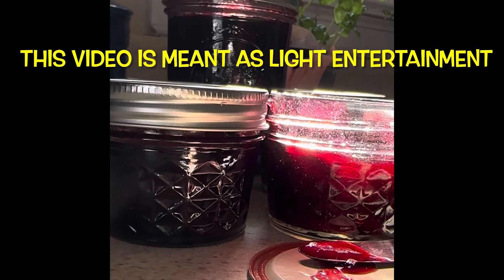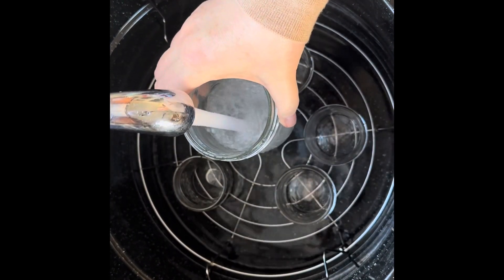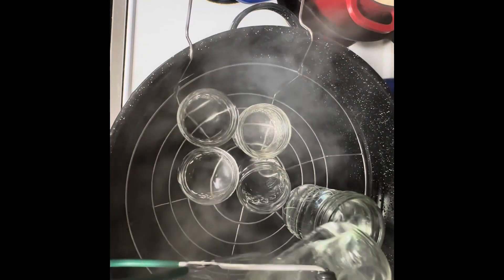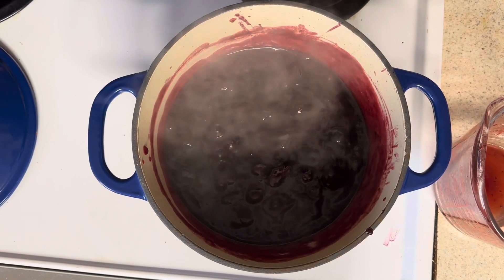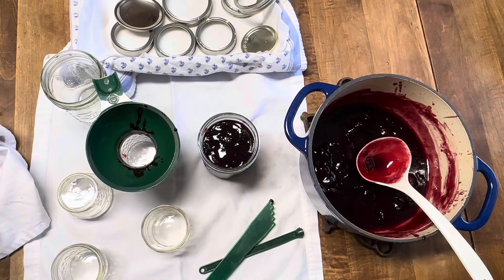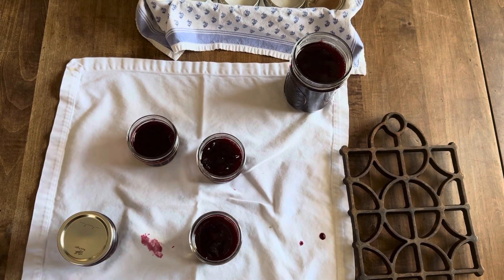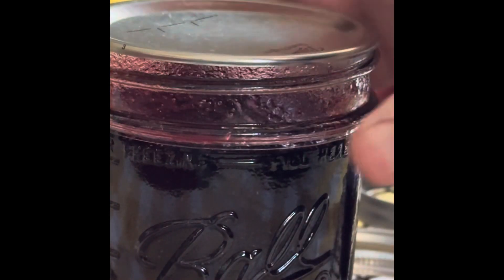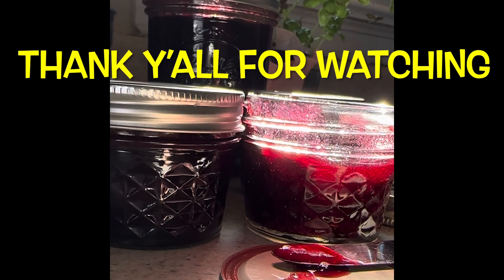Homemade Cherry Jam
My mama and I made homemade cherry jam and preserved it.  It was a lot of fun and rather easy to do.   My mama  and are Amateur canners, so please always consult an expert and take some canning classes.  We have a vegetable garden every year and it’s fun to put up the fruits of our labor to enjoy throughout the year.